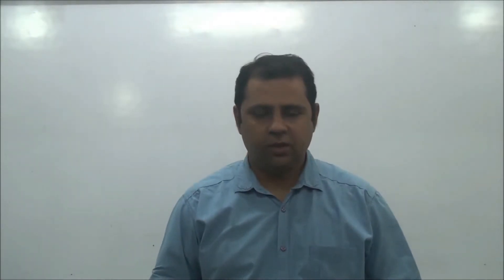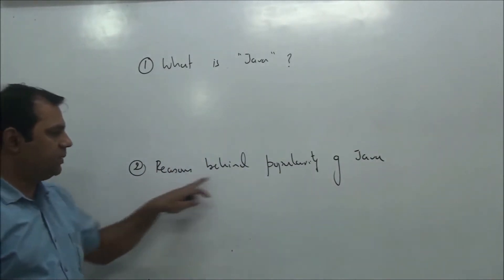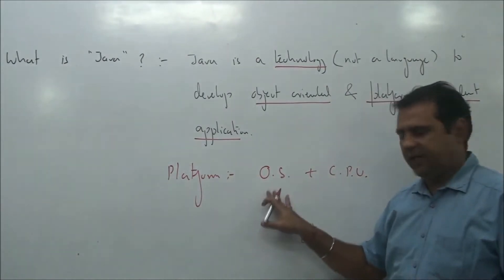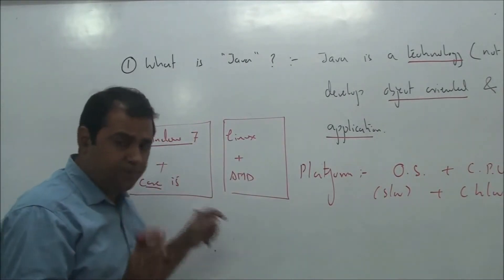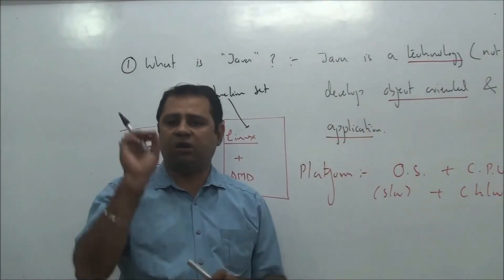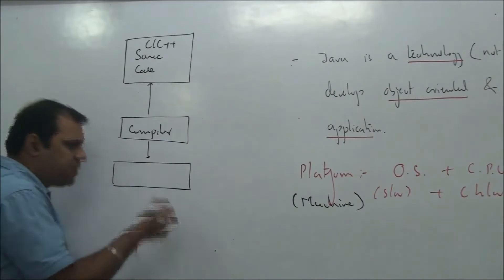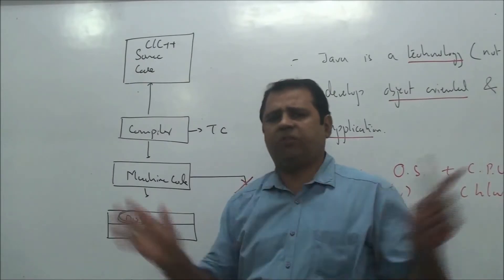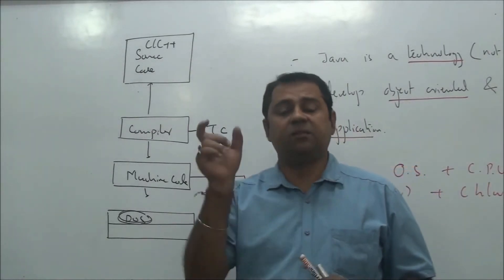(Lec 01) Introduction to JAVA | Learn JAVA programming | JAVA tutorial for beginners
Get enroll in our online course and access all video lectures.

Java tutorial for beginners - This java tutorial series has been created for beginners to help them understand the basic concepts of java programming.
Mr. Sachin Kapoor is the head and CEO at Sharma Computer Academy with an experience of over 21 years which includes 15 years at SCA.
He has trained over a hundred thousand students and professionals in programming and software development. He is also director of Abhi and Aish Infotech pvt. ltd., an emerging company for software development and solutions.

Courses: C, C++, Java(JSE,JEE), Android,  PHP, Oracle, Hadoop, Data  Structures and many more technologies.